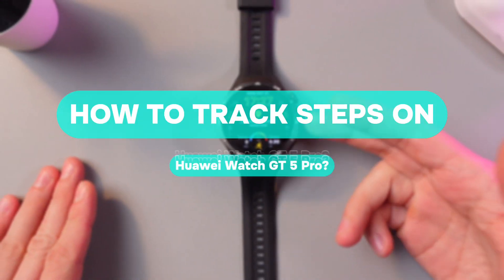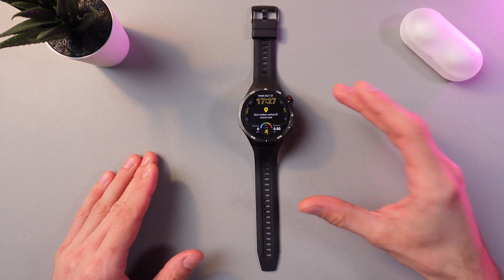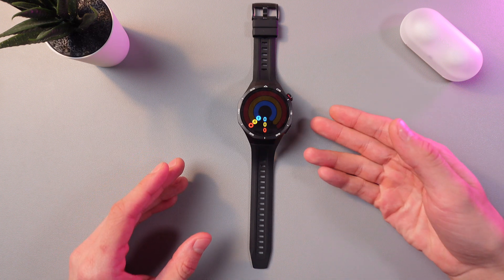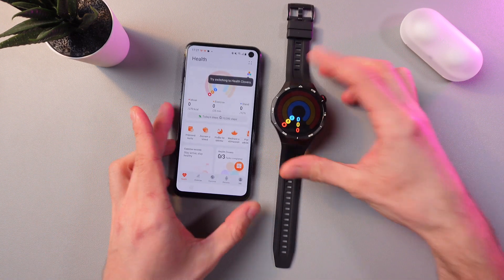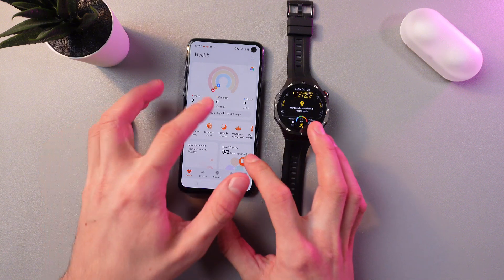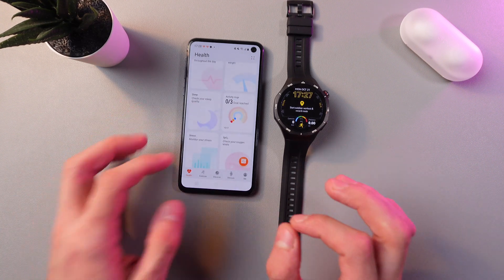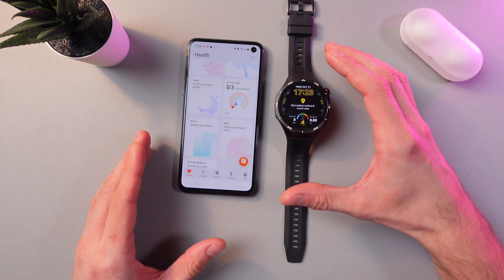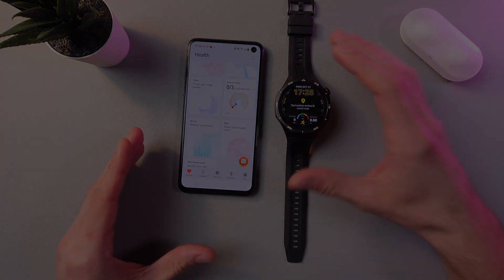How to Track Steps on Huawei Watch GT 5 Pro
Want to keep track of your steps and daily activity with your Huawei Watch GT 5 Pro? This guide will walk you through the process of enabling and using the step-tracking feature on your watch, helping you stay on top of your fitness goals. Learn how to view your steps, check your daily totals, and set step goals to stay motivated. Follow this tutorial to get the most out of your Huawei Watch GT 5 Pro and make every step count!